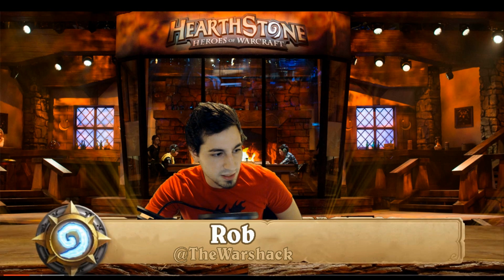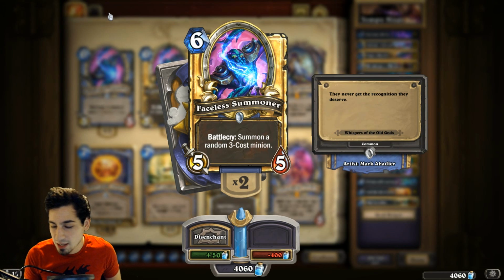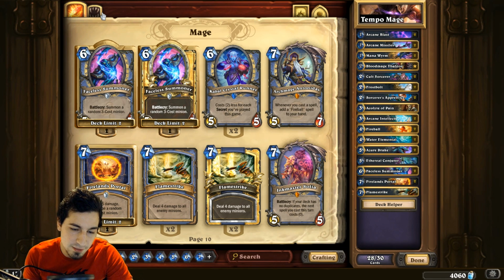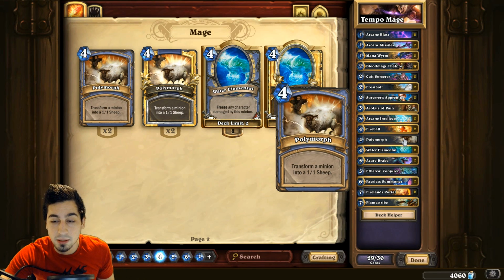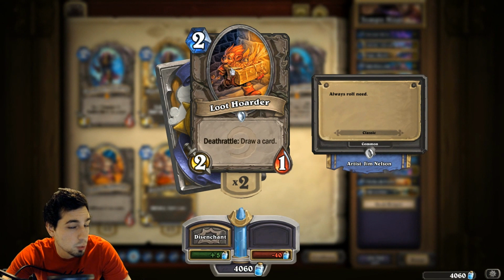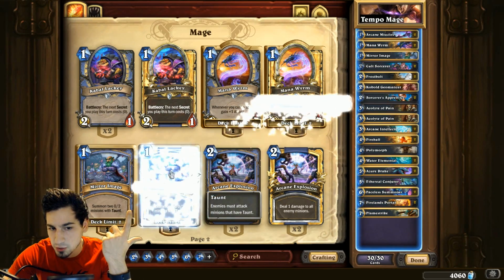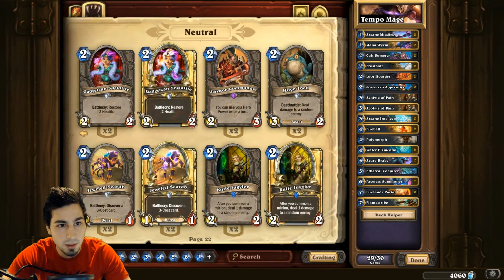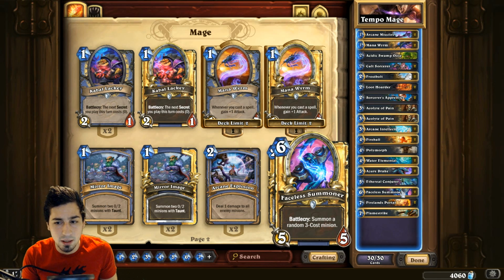Hearthstone: How To Upgrade & Build Your Deck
Oh snap I goosed hard! I replaced the 1 Rag with 2 of the Summers, but forgot to mention I added 2 to also replace a Conjurer. My bad guys!